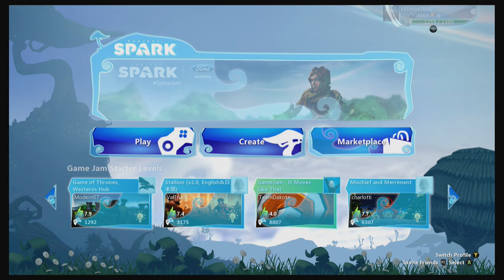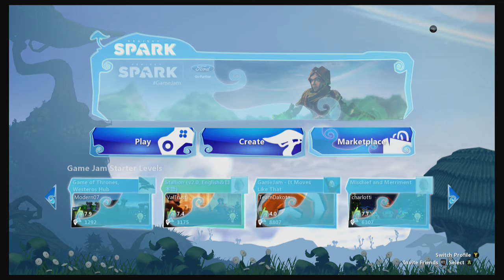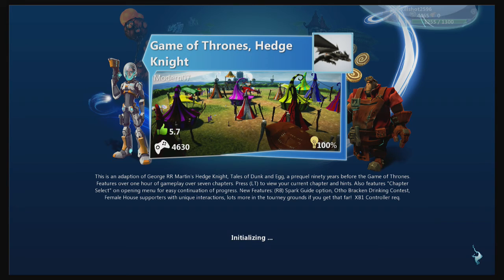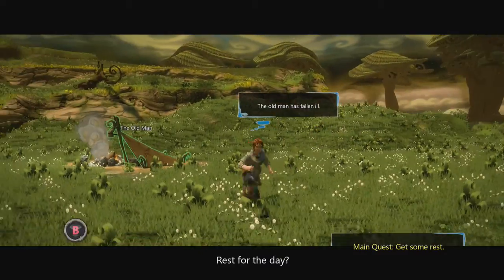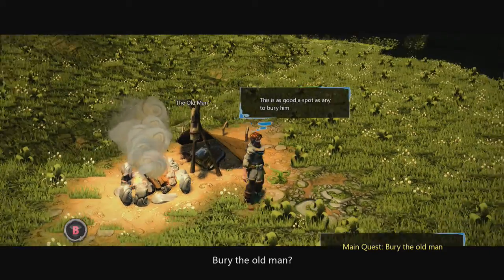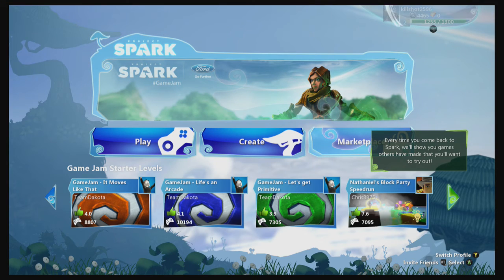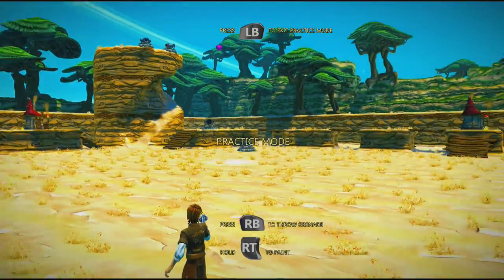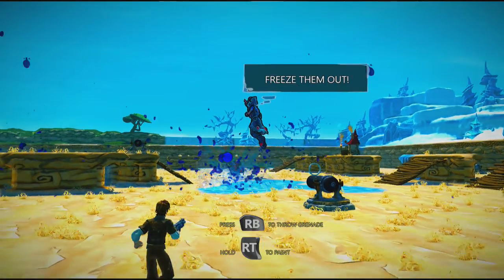Project Spark Game Testing 2 Gameplay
game testing